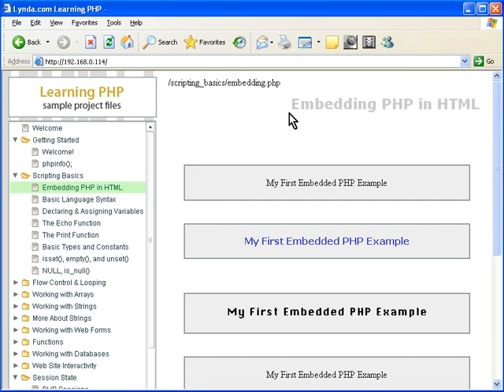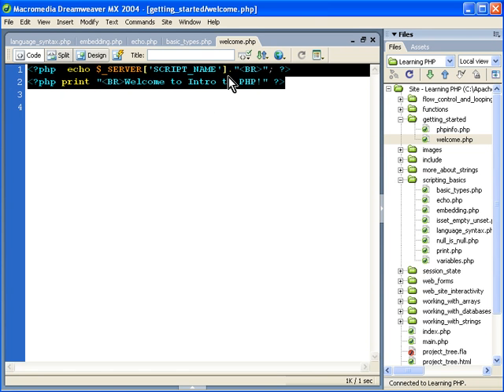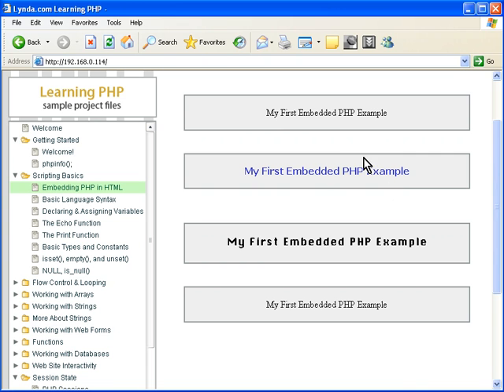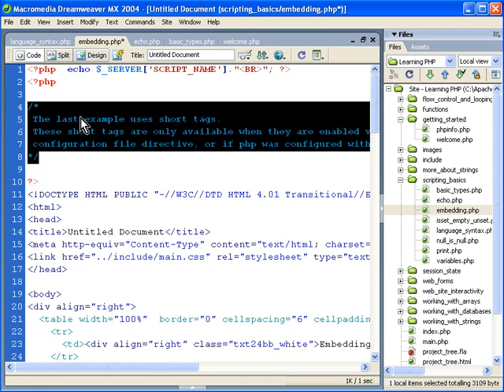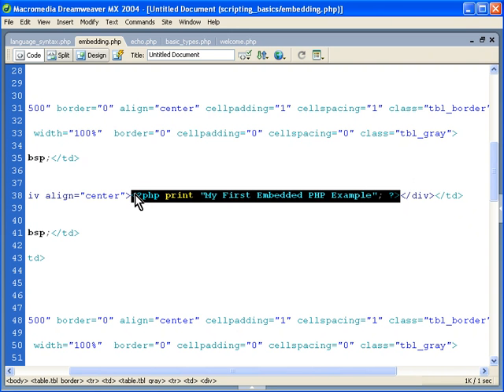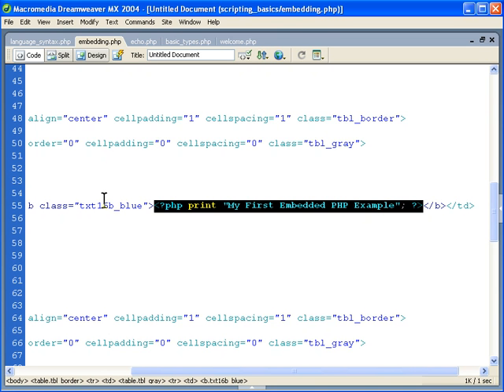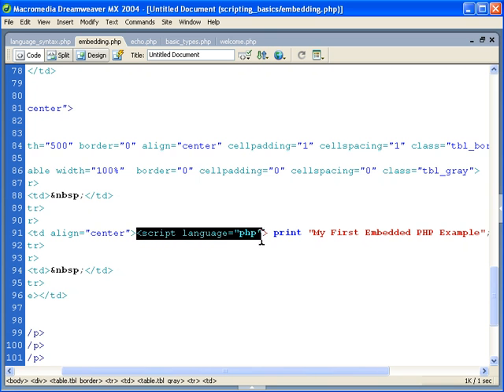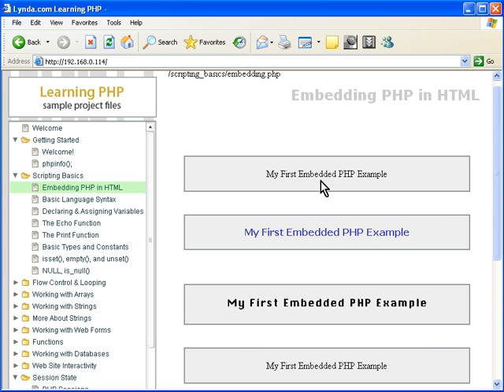Embedding PHP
The embedding PHP is one of the basics how to write or print php script to the screen